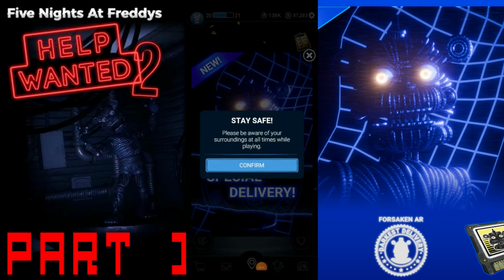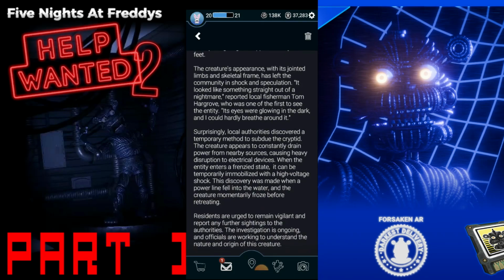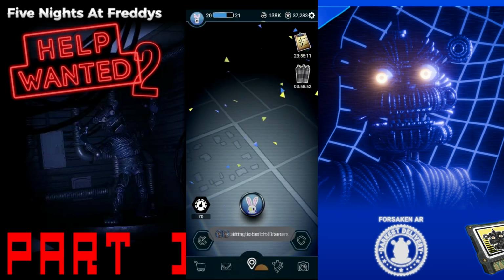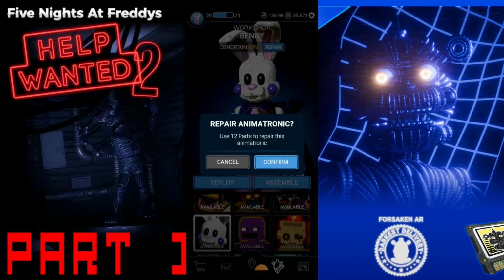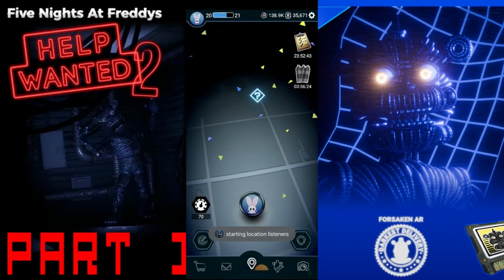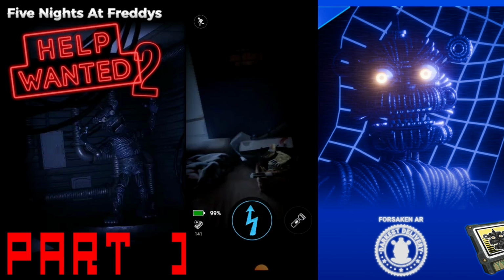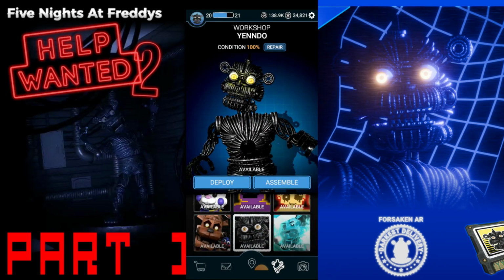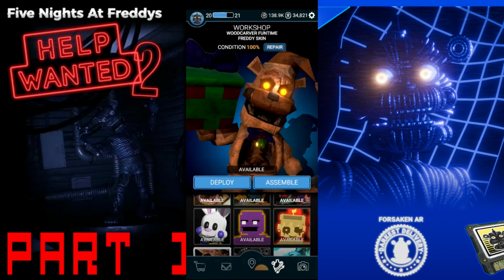Yenndo Has Returned To Some Controlled Shocks! (Forsaken AR Yenndomageddon Part 1)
Today, Yenndo is finally added to Forsaken AR.